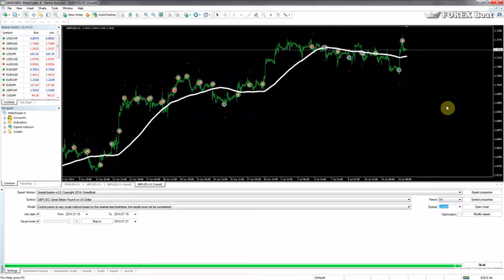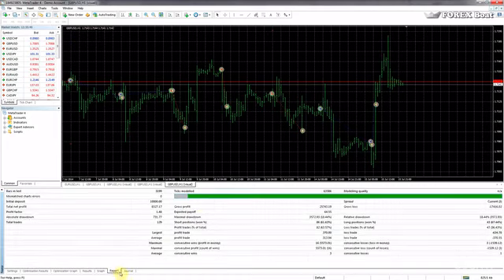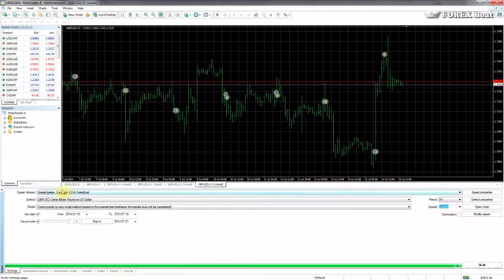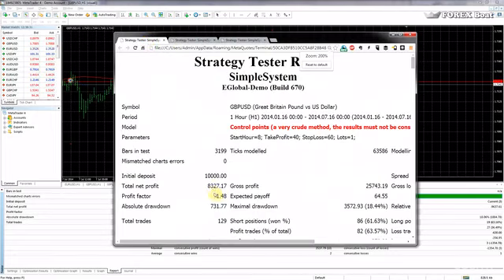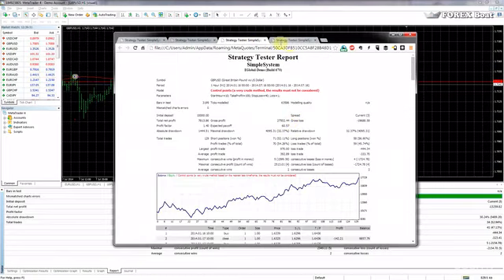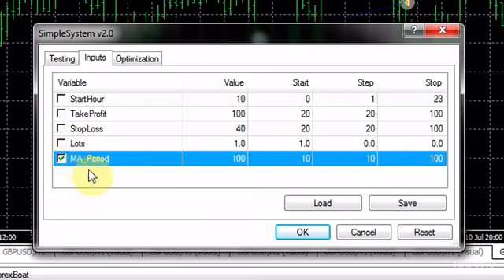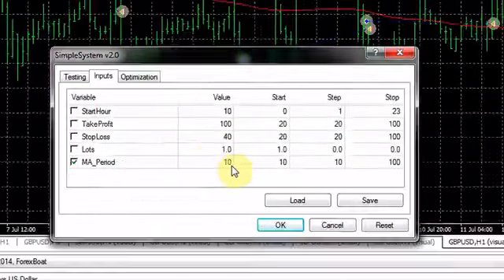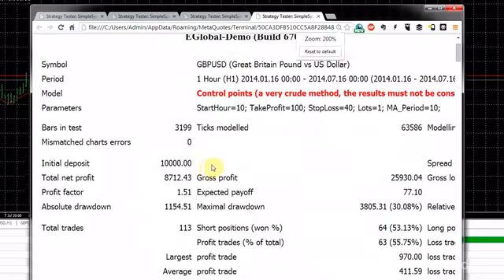Algorithmic Trading In Forex Create Your First Forex Robot Lesson 33